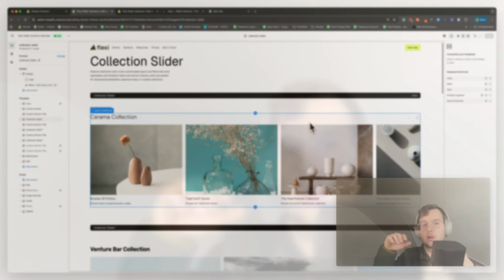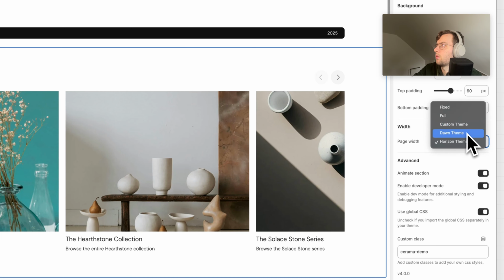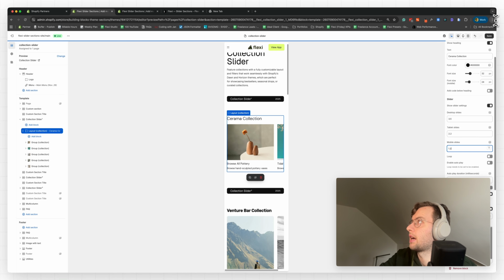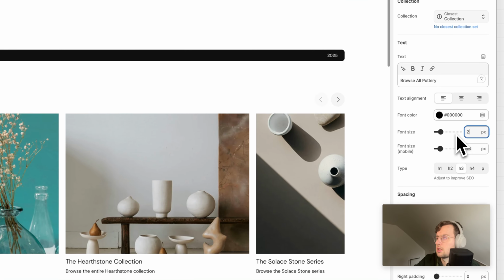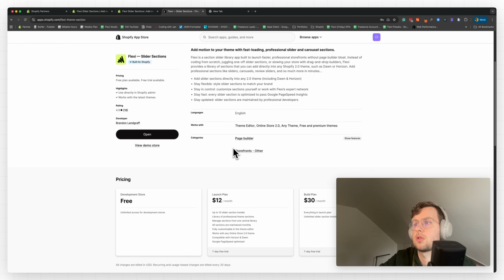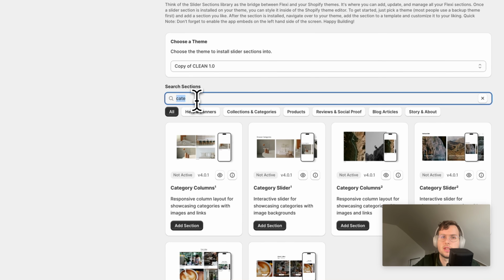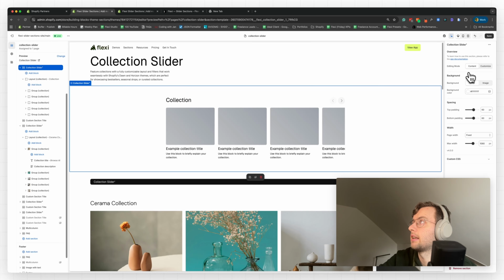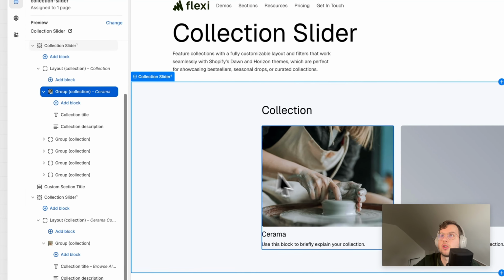How to add a collection slider to any Shopify theme (2026)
Learn how to add a slider that links to different collection pages to any Shopify theme including Dawn and Horizon.